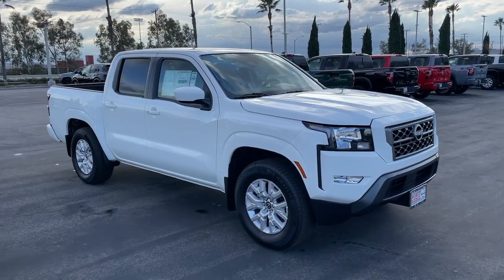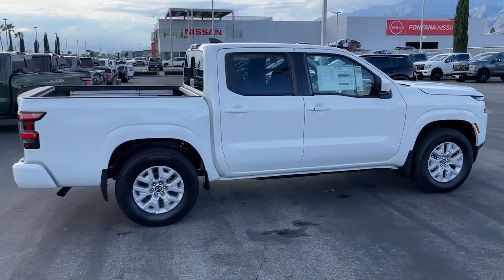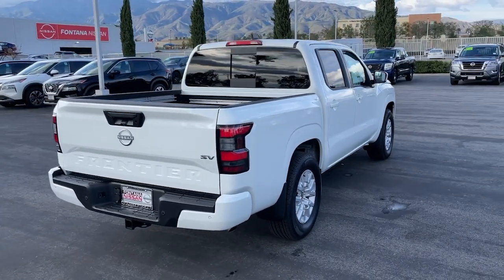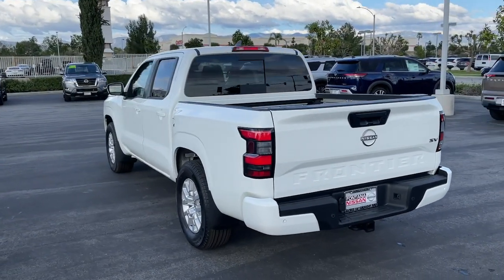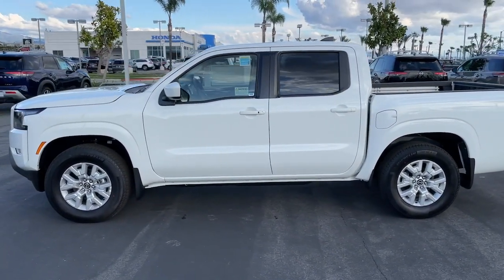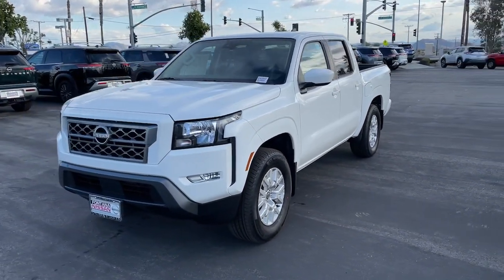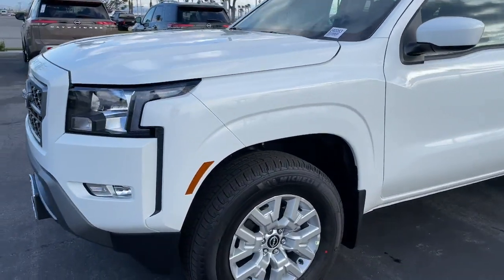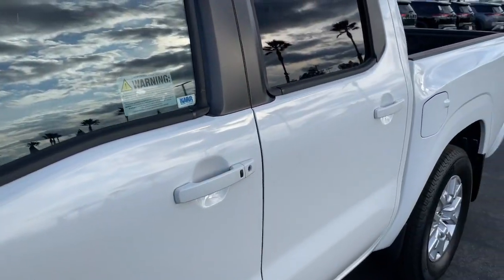2024 Nissan Frontier SV CA Riverside, San Bernardino, Ontario, Colton, Highland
New 2024 Nissan Frontier SV available at Fontana Nissan located in 16444 S Highland Ave, Fontana, CA, 92336. Servicing the Riverside, San Bernardino, Ontario, Colton, Highland area.

Can you see yourself in the  2024  Nissan Frontier. This capable Frontier delivers impressive durability and a work ethic to match. Ready to tow, haul, or explore the trail, this rugged mid-size pickup is an exceptional value. These are just some of the great options this vehicle comes with: Apple Carplay®/Android Auto®, Keyless Entry, Lane Keeping Assist, Premium Sound System, Fog Lamps, Heated Mirrors, Satellite Radio, Remote Engine Start, Bed Liner, Aluminum Wheels. Don't let this affordable Frontier slip away. Our team will give you an outstanding test drive experience. Stop in today!